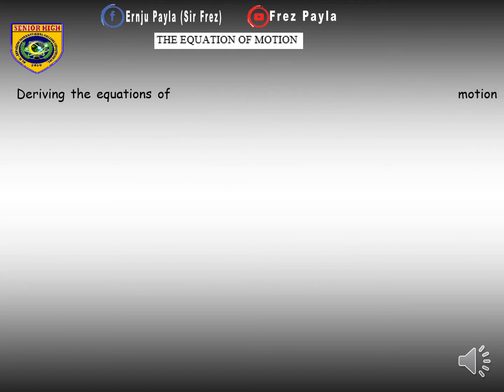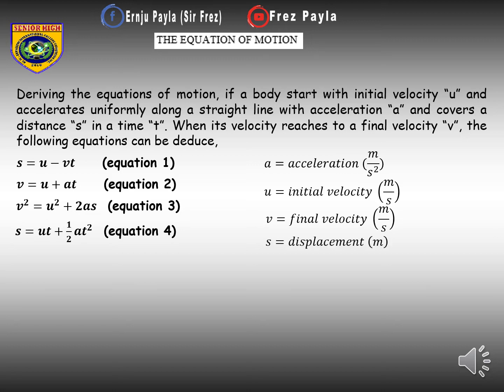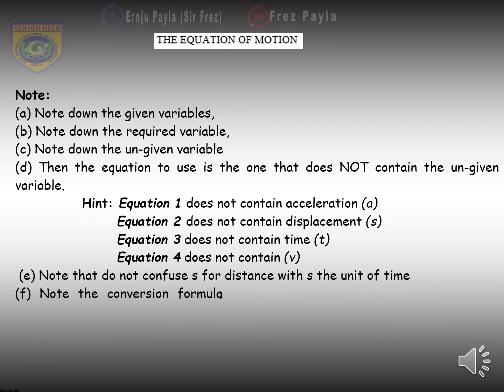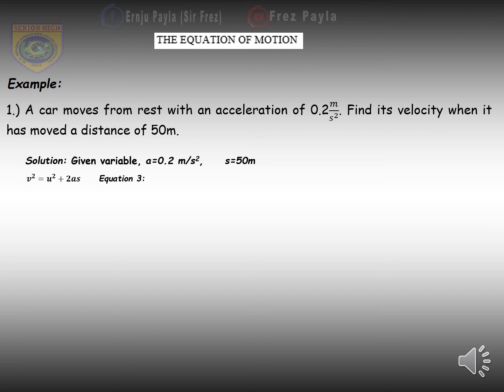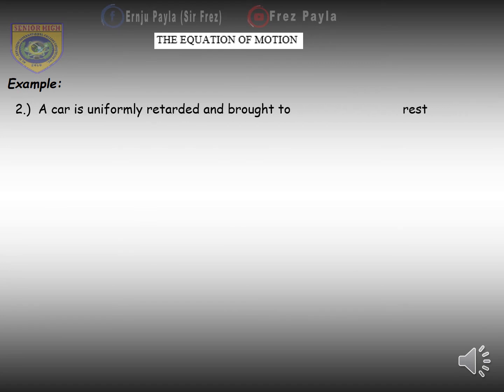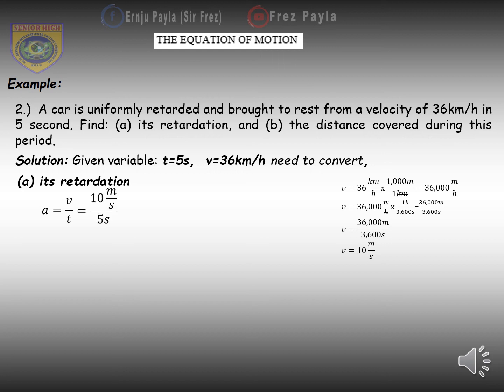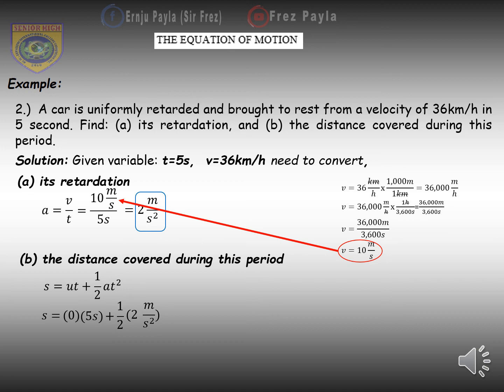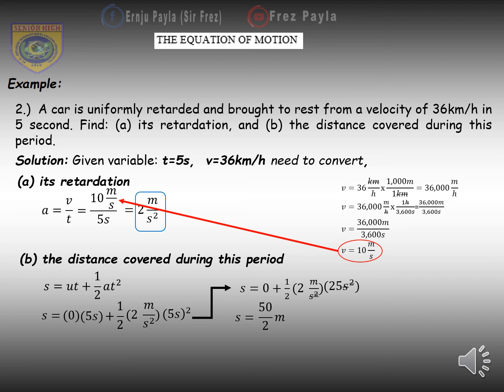The Equation of Motion - LAS No. 8.0 : Frez Payla